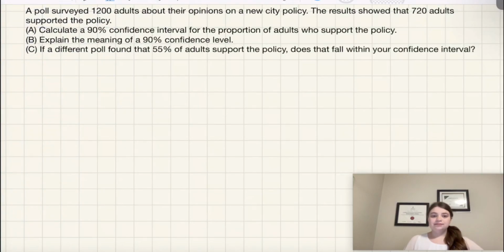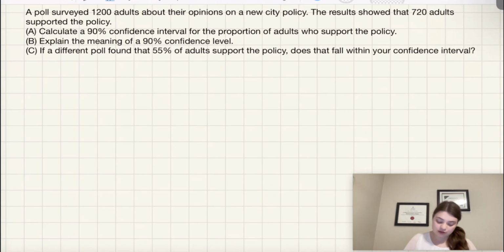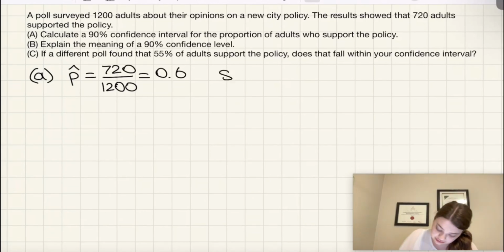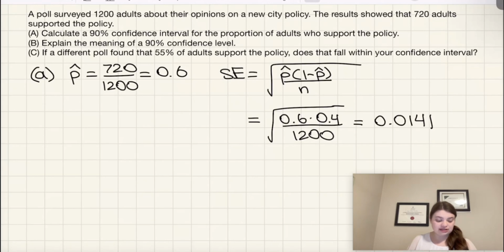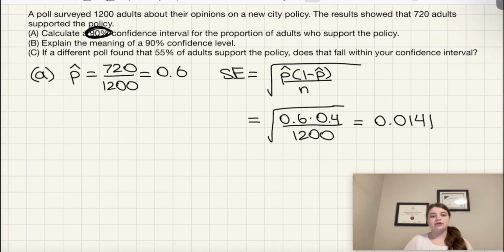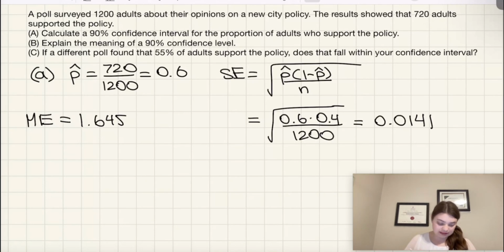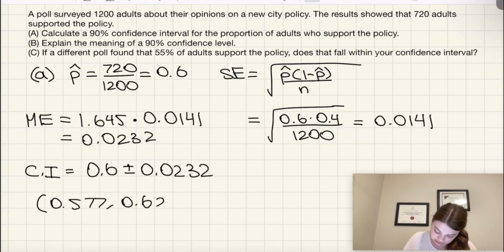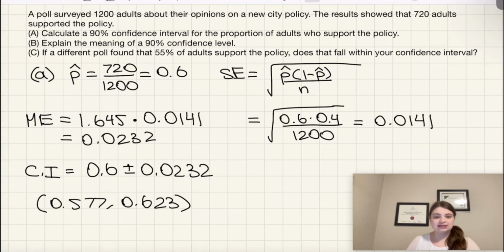Confidence Intervals for Population Proportions